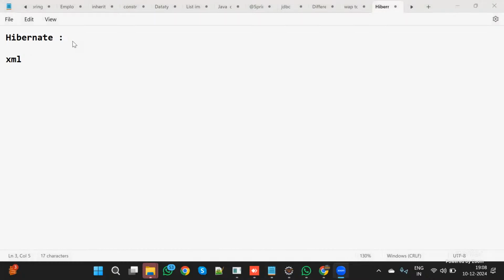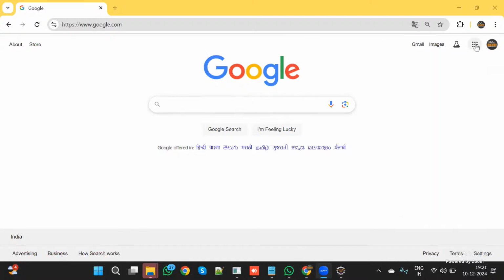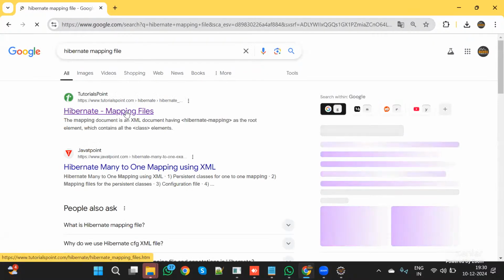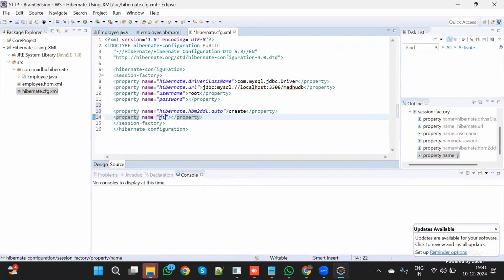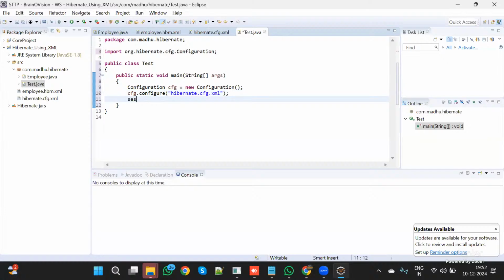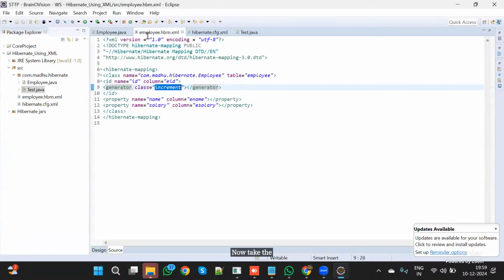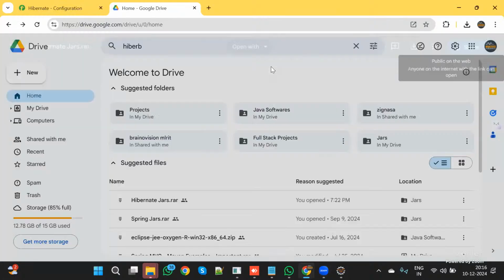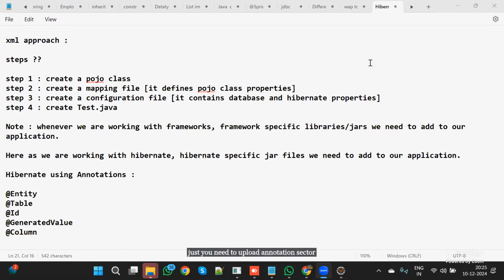Day 7 - National Level Short Term Training Program on Java Full Stack with React JS and AI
(You can Access the LMS with above given link, certificates will be issued to only registered students.)